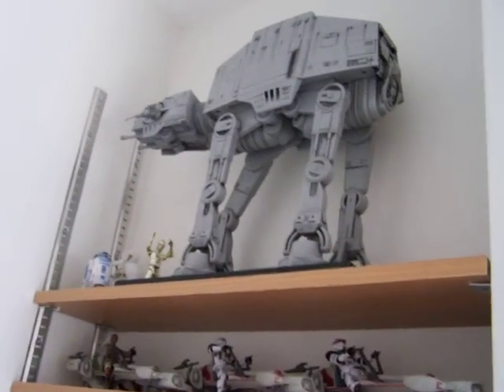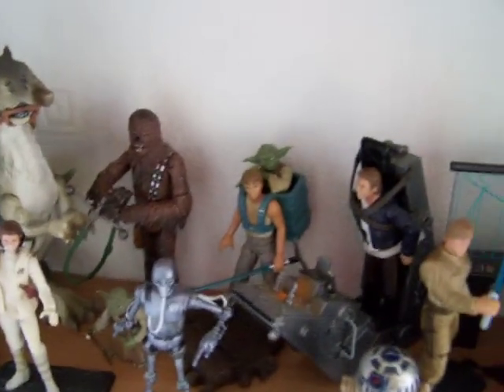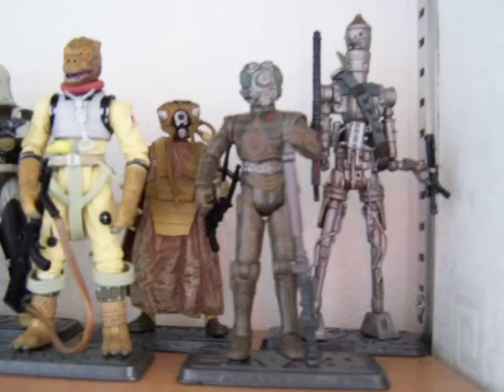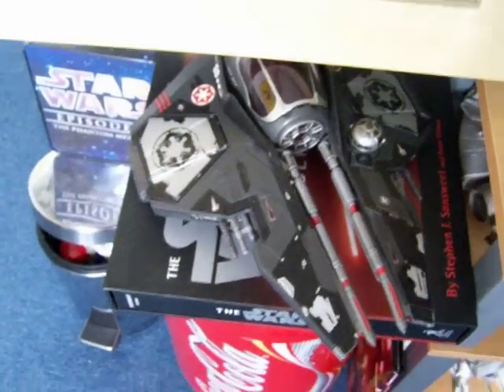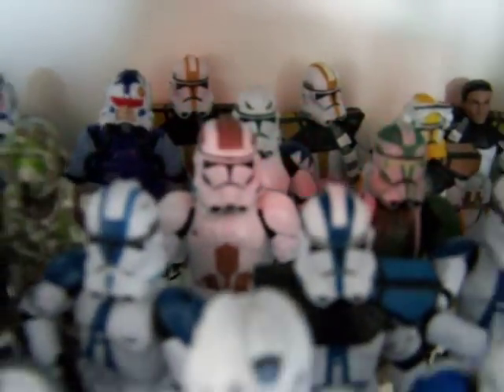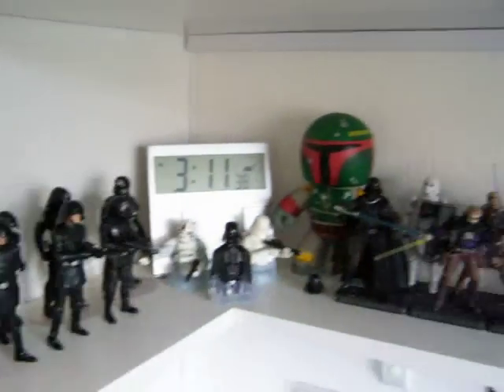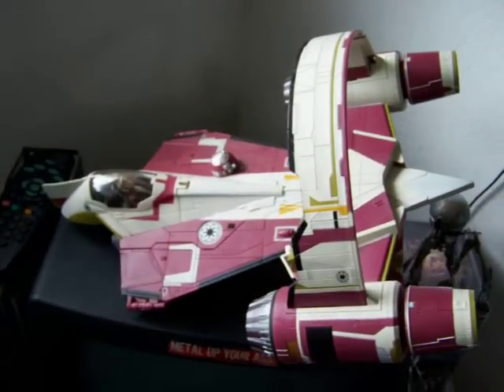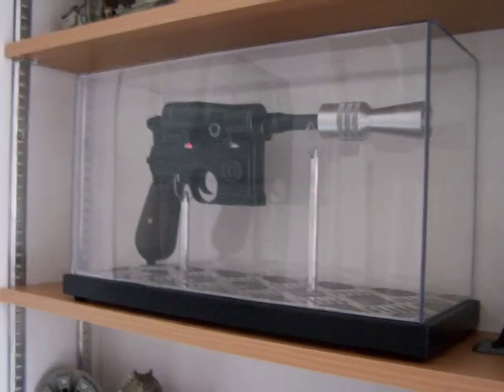Star Wars Collection Update 27/6/2008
My last review/update before I leave for my 2 week holiday. I've had quite a few changes to my collection so I figured an update was necessary.